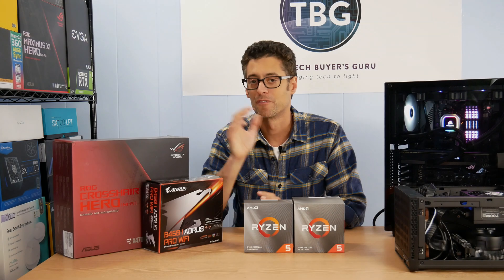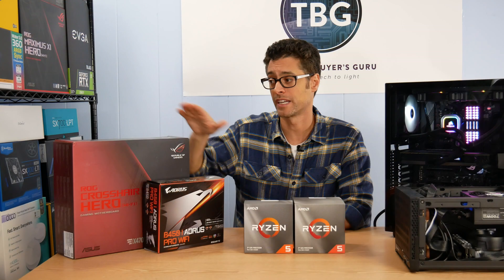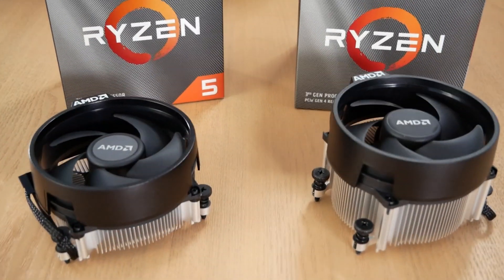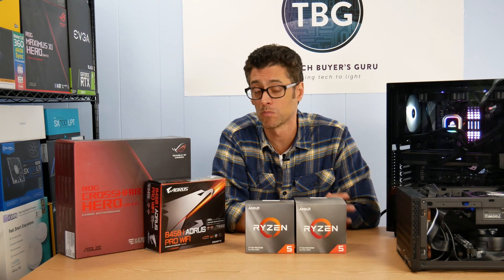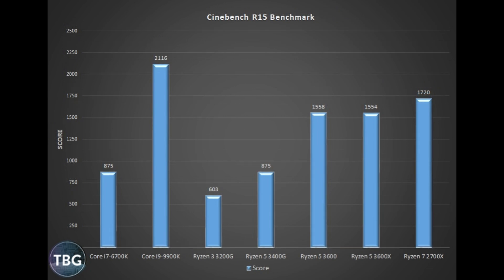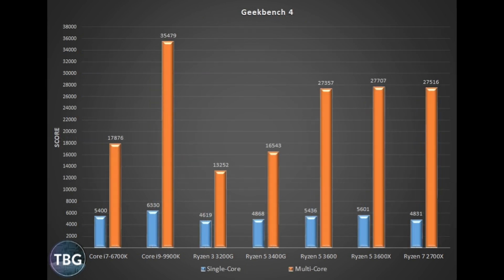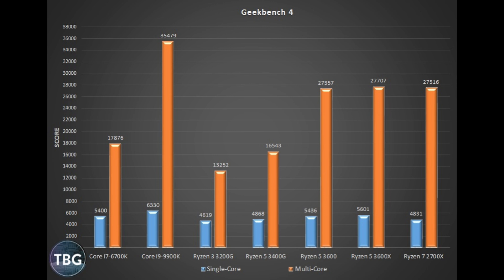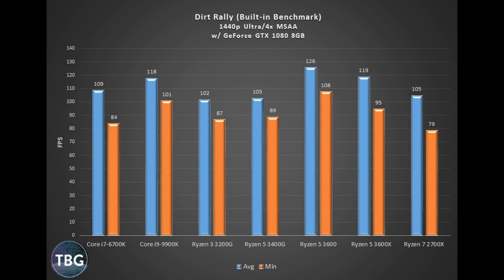The AMD Ryzen 5 3600 and Ryzen 5 3600X CPU Review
In this review, I discuss the significance of the new Ryzen 5 3600 series of CPUs, which includes the Ryzen 5 3600 and 3600X six-core, 12-thread CPUs. That includes the benefits of the Zen 2 architecture, as well as a wide range of benchmarks.

To see the full benchmark results, check out our my written review at this